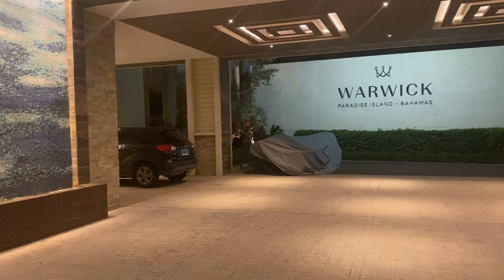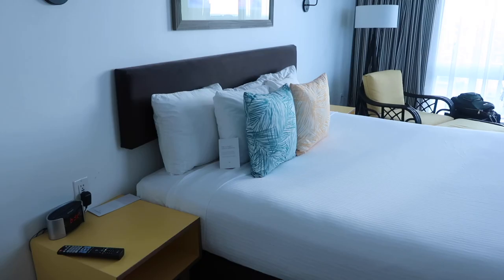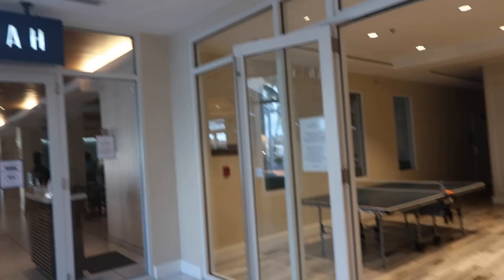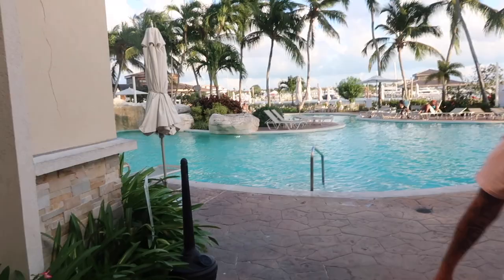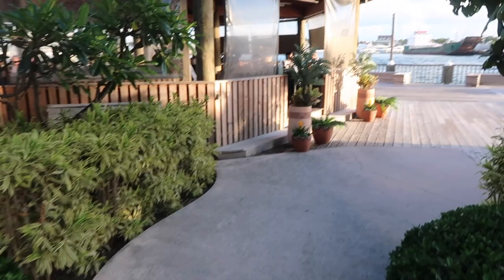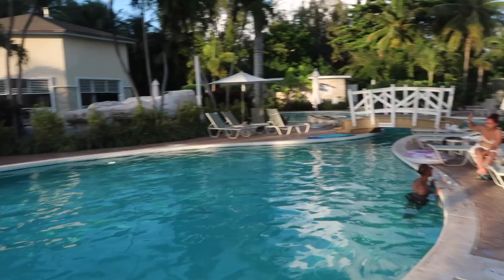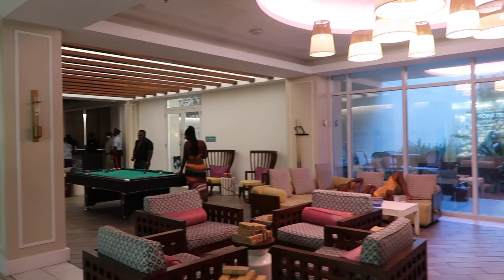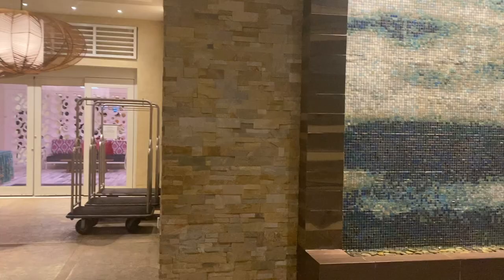Warwick Paradise Island Property Tour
Hi all, come along with me to check out the Warwick Paradise Island located in the Bahamas! My husband and I went to this all-inclusive resort earlier this summer for vacation. While we initially booked our stay at the resort for 5 days and 4 nights, we only spent 1 night at the property.

In a nutshell, we left the property because it wasn't to our standard. Luckily, we were able to find another resort we liked much better and spent the remainder of our trip in that resort instead.